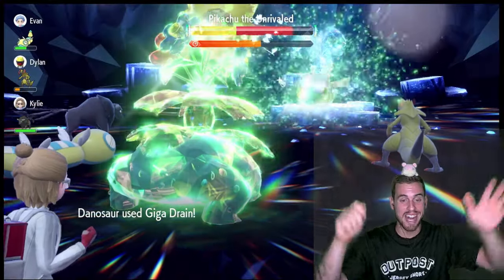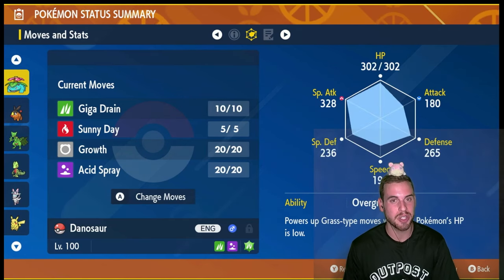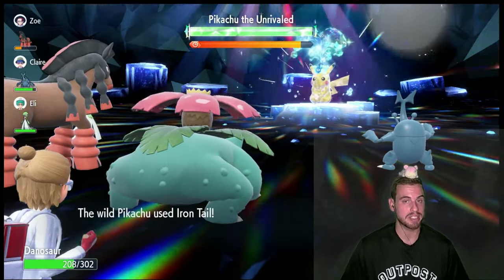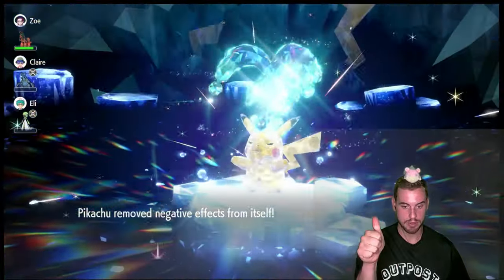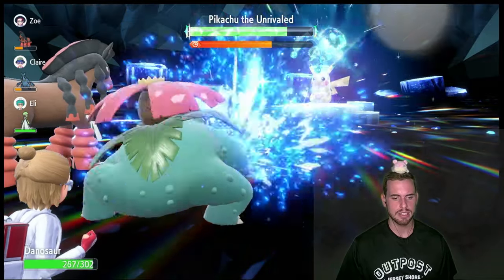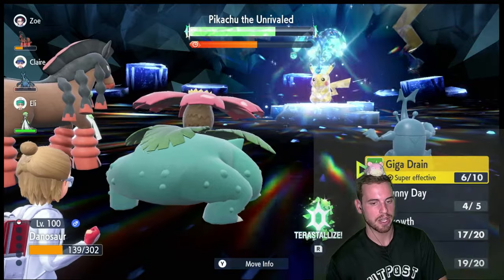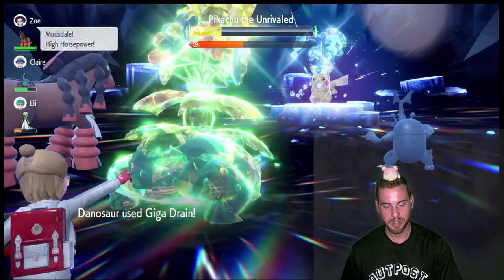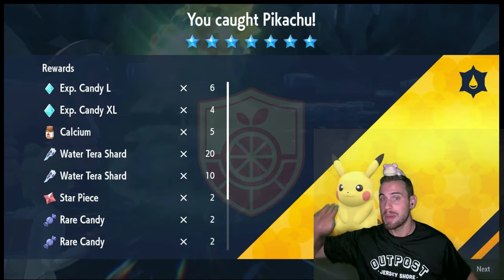This VENUSAUR Build EASILY SOLOs the 7 Star Pikachu Tera Raid • Pokémon Scarlet & Violet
PIIIII! Use this Venusaur build to easily solo the 7 Star Pikachu Tera Raid in Pokémon Scarlet and Violet. It is one of the many viable builds you can use to defeat Pikachu. It is my favorite build to use to beat Pikachu the Unrivaled. Use this Sceptile build to catch Pikachu with the Mightiest Mark.

This event starts at 8pm EST on Thursday July 11 It will run until 8pm EST on Thursday July 25th at 8pm EST. Make sure to join to raid with the DANimal Kingdom!

What are you building to beat Pikachu?

Venusaur Build
Nature: Modest (+ Sp. Atk, - Atk)
EVs: 252 Sp. Atk, 252 Def, 4 HP
IVs: All perfect except Atk
Ability: Overgrow
Tera Type: Grass
Item: Leftovers (Covert Cloak is better)
Moves
- Giga Drain, Sunny Day, Growth, Acid Spray

Strategy
*IF YOU GET INTO YELLOW HP USE GIGA DRAIN*
Use Sunny Day once
Use Growth 3 times
Use Giga Drain once
Use Acid Spray 3 times
Terastallize
Use Giga Drain until you win

00:00 Intro
00:31 The Build
01:45 Gameplay